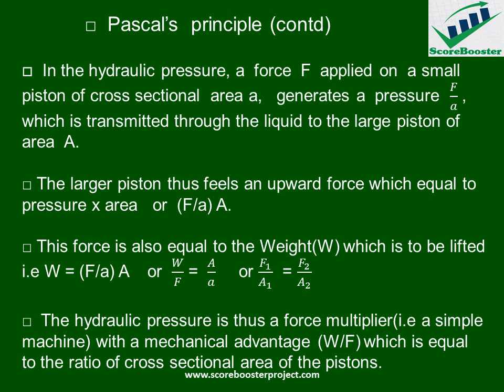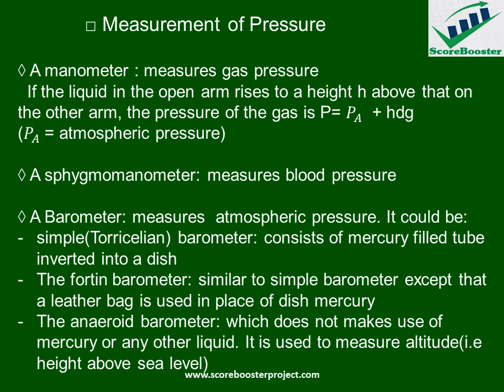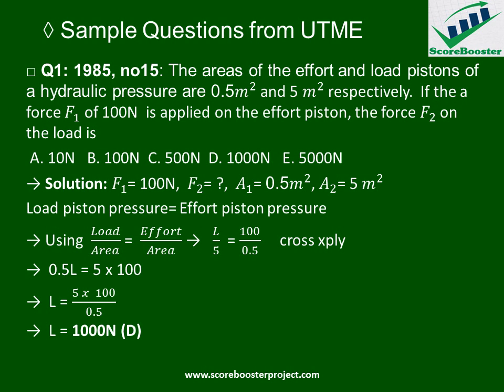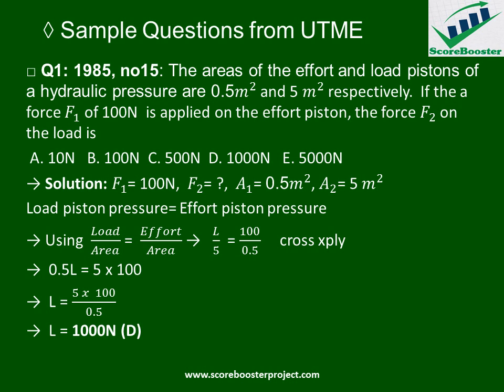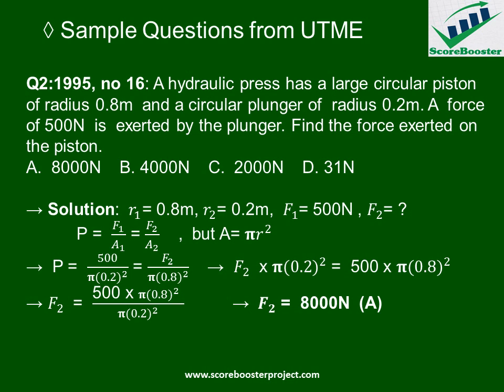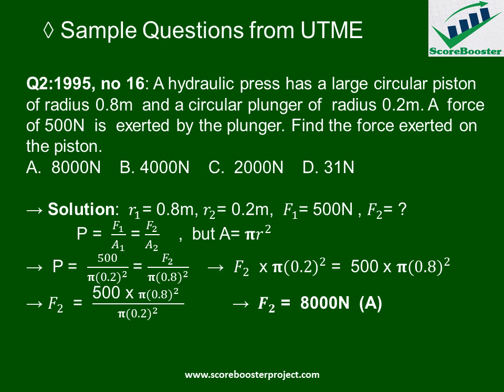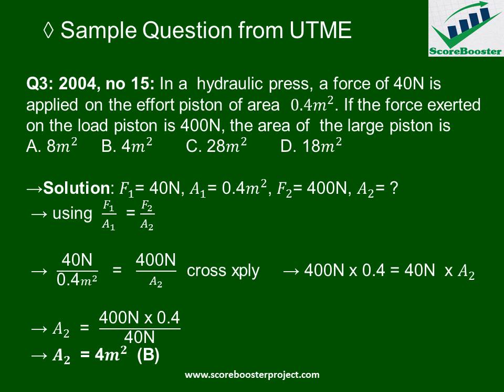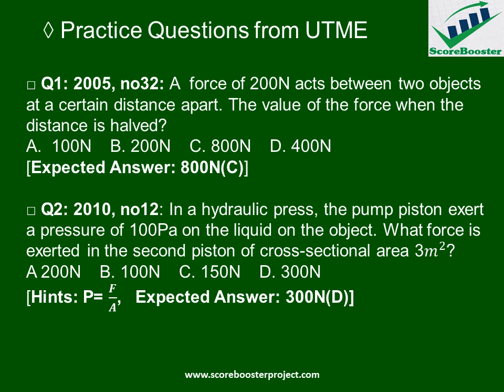Students ScoreBooster in Physics Hydrostatics - Pascal Principle of pressure Transmission